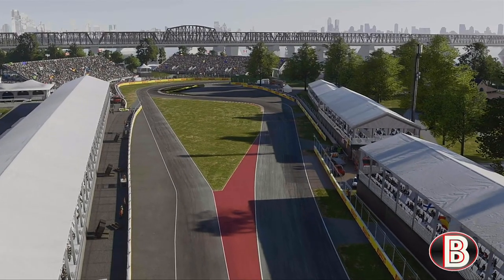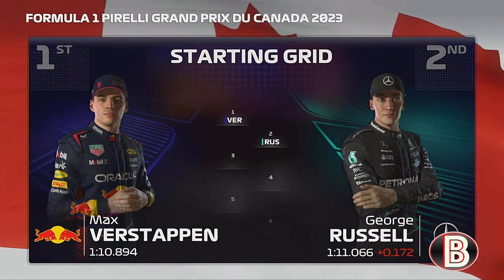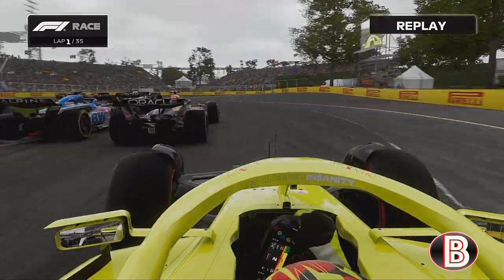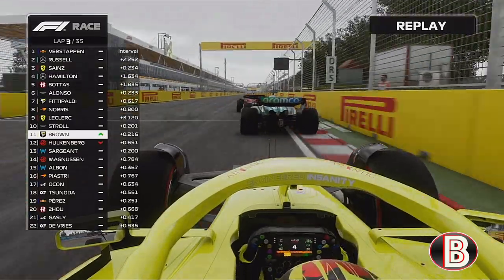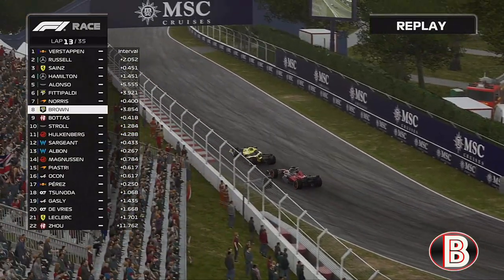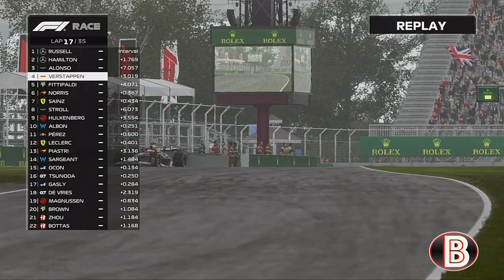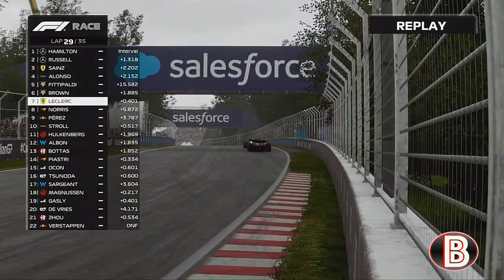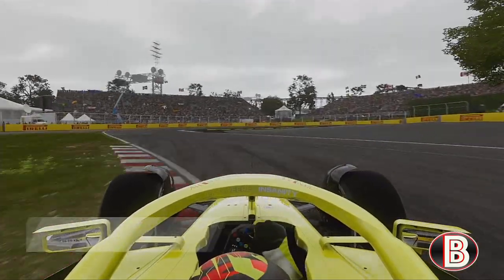engine trouble puts us at the back F1 23 My team career mode part 5 canada